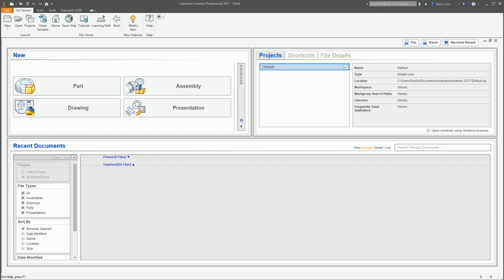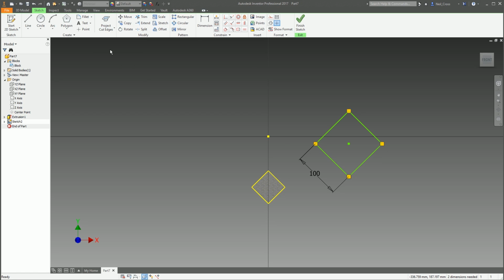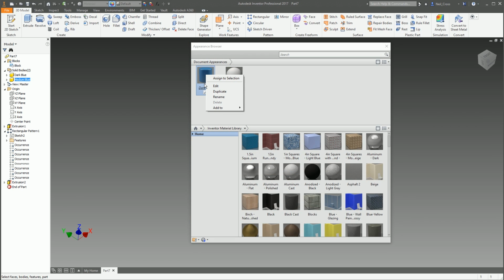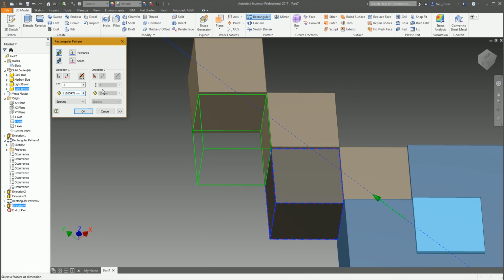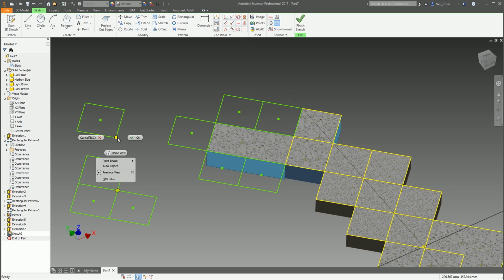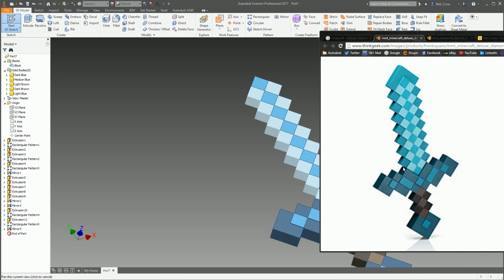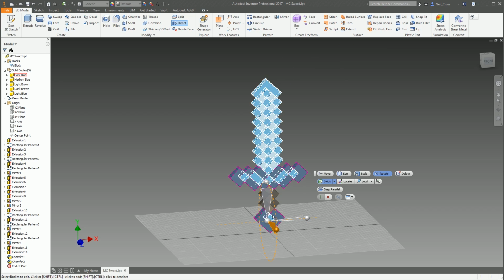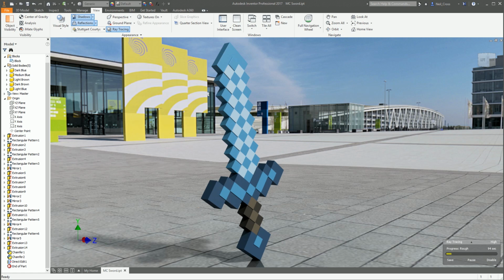3D Modeling a Minecraft Sword Tutorial | Autodesk Inventor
FAO UK YOUNG PERSON! Devastated that your village elders have destroyed your future by removing your country from the EU? Fear not! Tech3D CAD Tips will help you learn skills that you can take and use in a country where their elders don't enjoy ruining your future in the name of their patriotic pleasure! Learn Inventor and go move to Australia, or the US if you don't mind guns.  /political rant :OVER hugs & kisses.